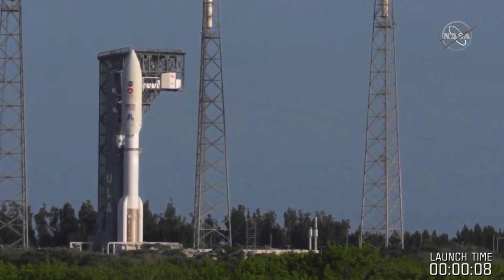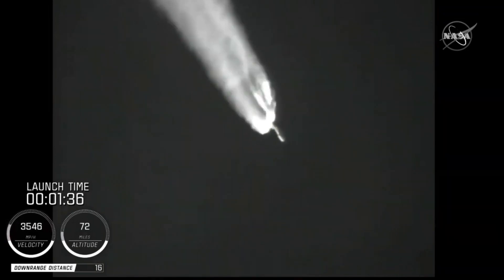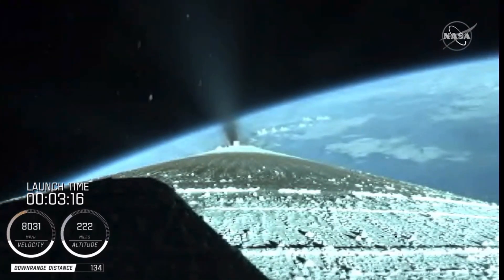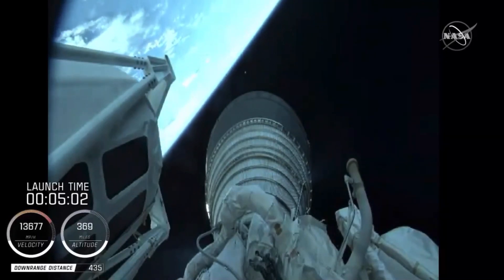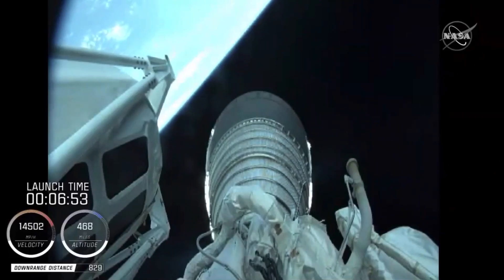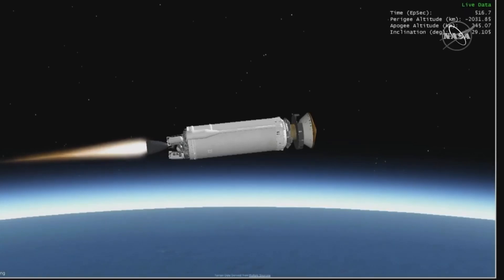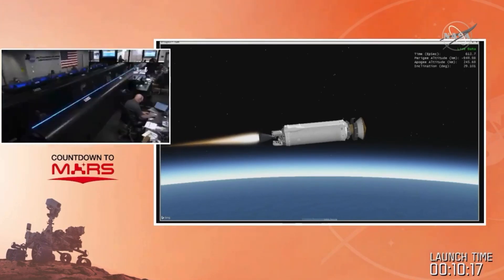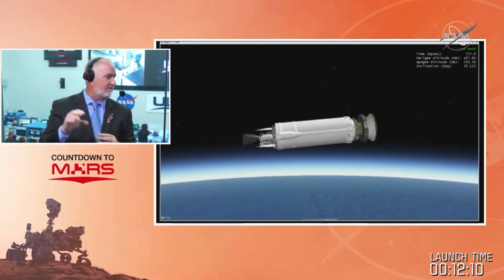NASA ULA Atlas V Mars 2020 Launch - Perseverance and Ingenuity on the way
As part of NASA’s Mars Exploration Program, the Mars 2020 rover, named Perseverance, will explore the Martian surface and seek to answer questions about the potential of ancient life on Mars. The rover will also gather information and test new technology that will help address the challenges of future human missions to Mars. Per NASA1, these tests include “a method for producing oxygen from the Martian atmosphere, identifying other resources (such as subsurface water), improving landing techniques, and characterizing weather, dust, and other potential environmental conditions that could affect future astronauts living and working on Mars.”